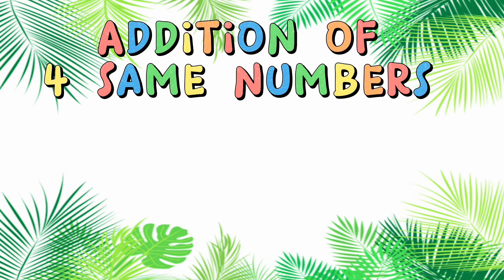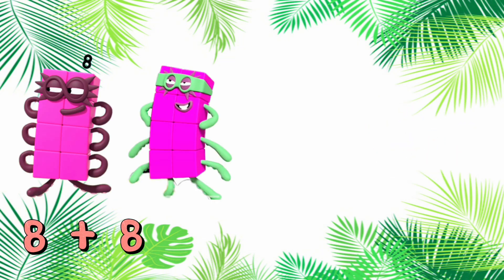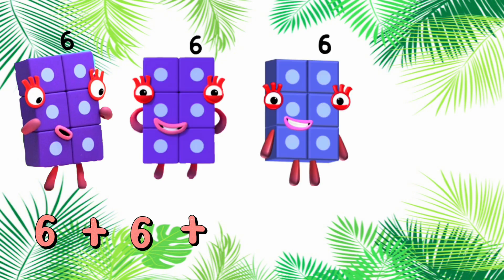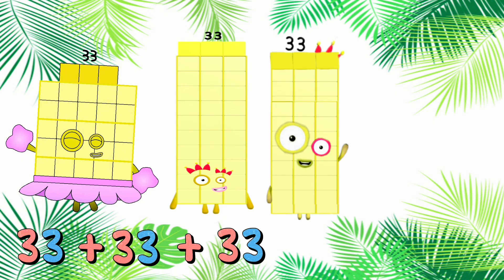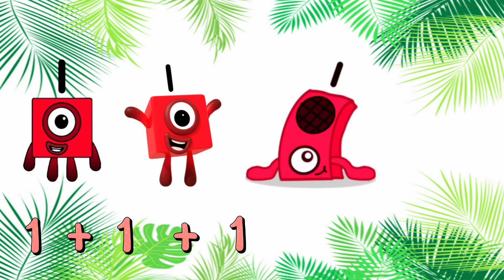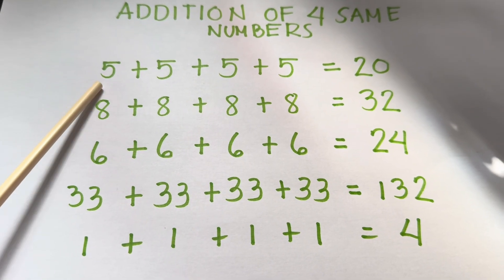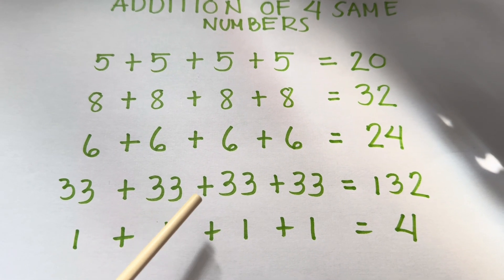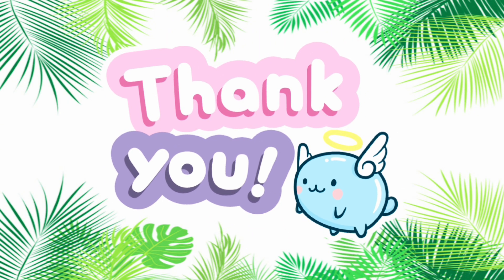NUMBERBLOCKS ADDITION OF 4 SAME NUMBERS | LEARN TO COUNT | MATH FOR KIDS | hello george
NUMBERBLOCKS ADDITION OF 4 SAME NUMBERS | LEARN TO COUNT | MATH FOR KIDS
Hi everyone and to all numberblocks friends. today, let's try to add four same numbers and practice math skills in counting. Always remember learning math is fun and easy with numberblocks!